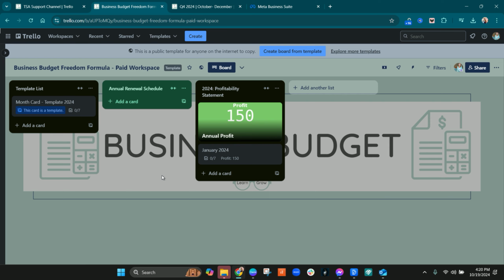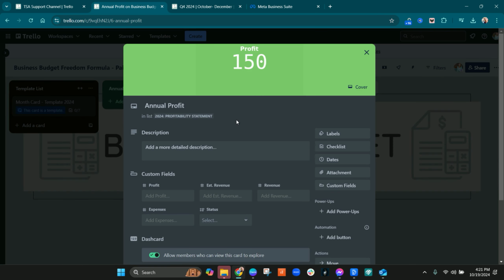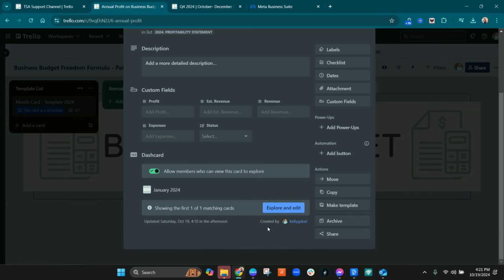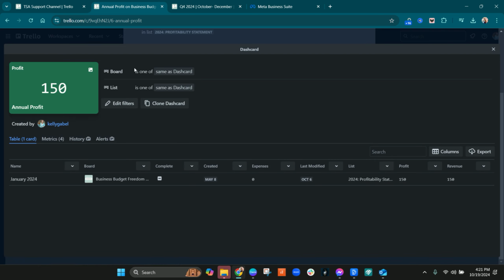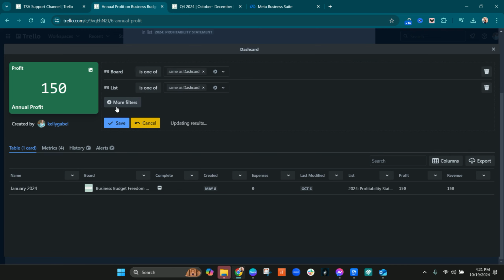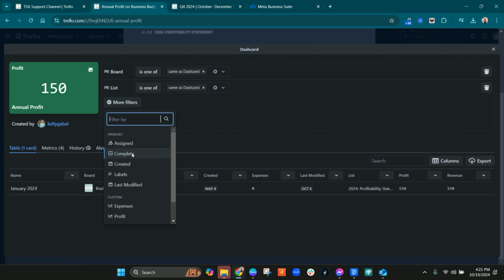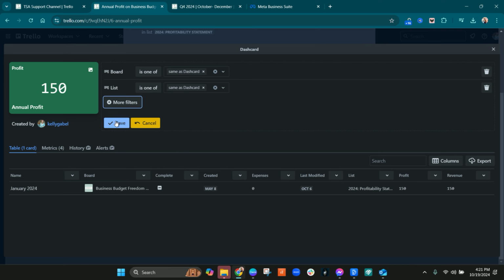How to Edit a Trello Dashcard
In this quick and easy tutorial, I show you how to edit an existing Trello Dashcard without having to start from scratch. If you're using Trello Dashcards to track tasks and projects but need to adjust the filters, conditions, or even change boards, this step-by-step guide is for you. I cover how to access and modify your Dashcard settings, making Trello even more efficient for your workflow.